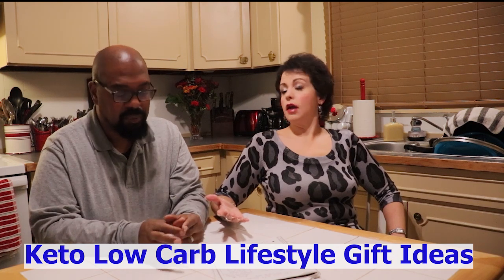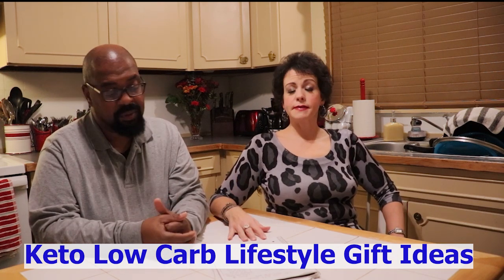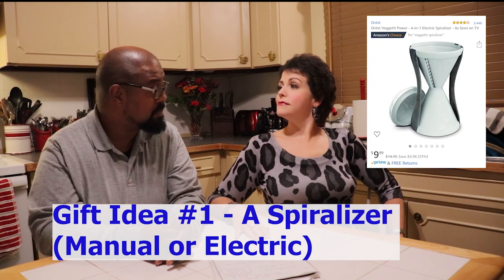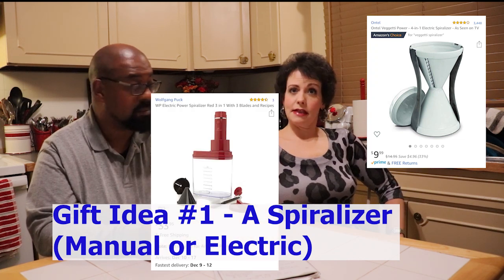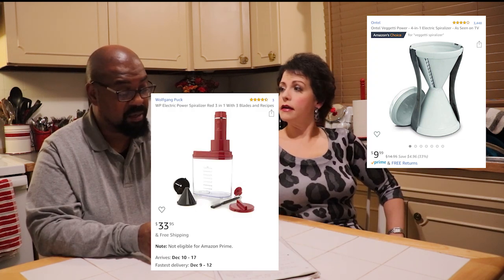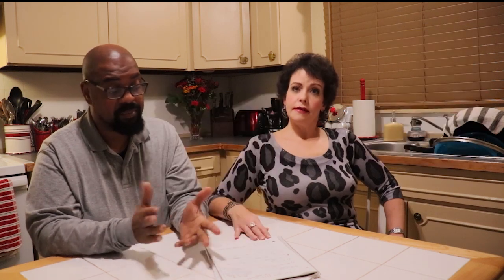The Best Keto Gifts Ideas for 2019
In this weeks Keto Conversation (EP: 110) we do our 1st Annual "Keto Low Carb Gift Guide."  We share some ideas about potential gifts to share with those you know that practice the Keto or a low carb lifestyle, or presents that you may actually decide you'd like for yourself.  For example we are probably going to finally get us an Air Fryer.  Most of the products we shared can be found on our Amazon Favorites linked below.

With all of the holiday sales this is a great time to pick up a new gadget or gift that can make your Keto journey easier.  These are just our thoughts.  If you'd like to share other ideals leave them in the comments.

HERE IS OUR AMAZON FAVORITES, UPDATED FOR THE HOLIDAYS!

Here is a couple of links to some holiday themed gifts that we mentioned in the video:

If your interested in the Keto Krate check them out @

CODE: KRATE15 at checkout